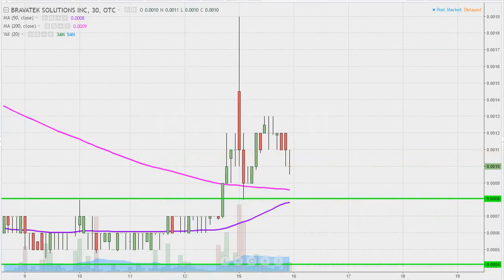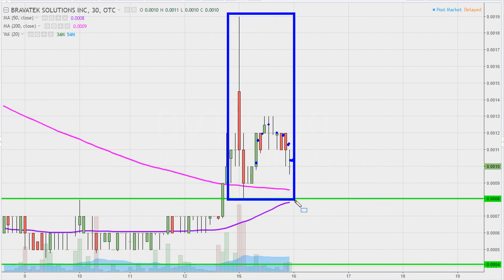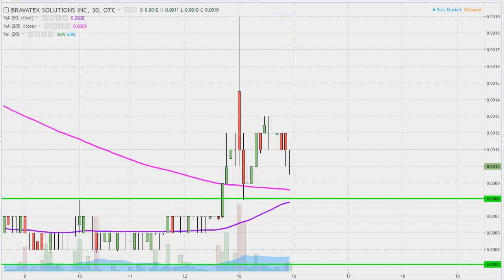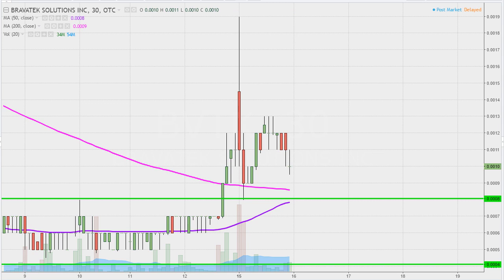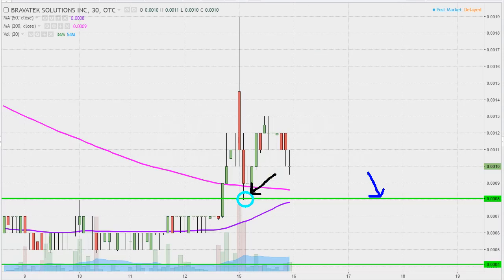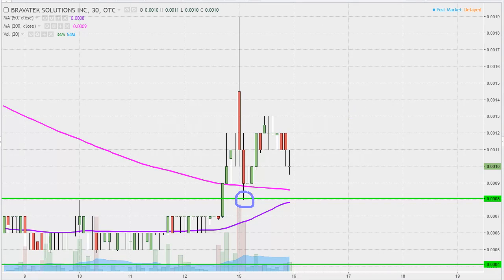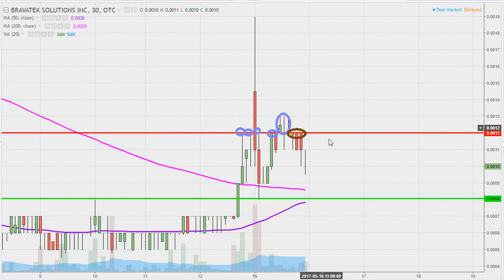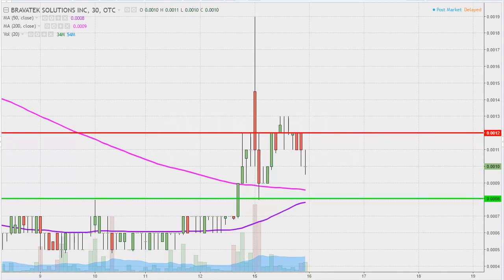Bravatek Solutions Inc - BVTK Stock Chart Technical Analysis for 05-15-17